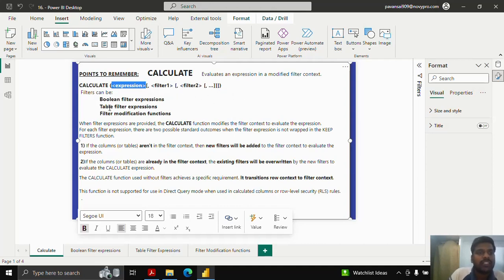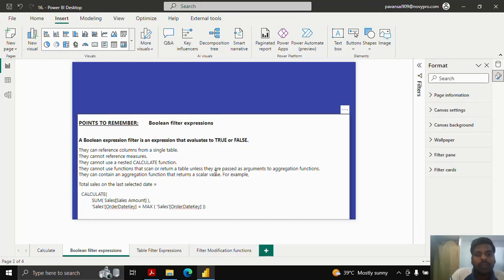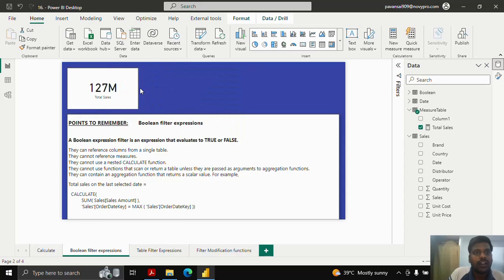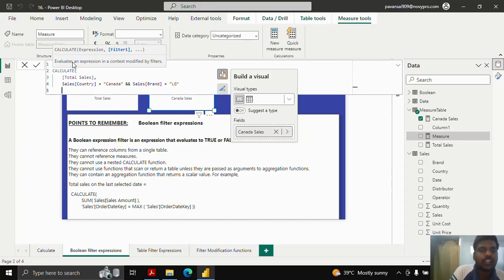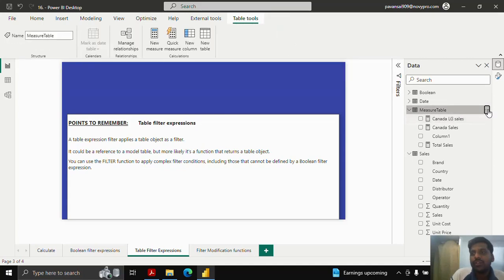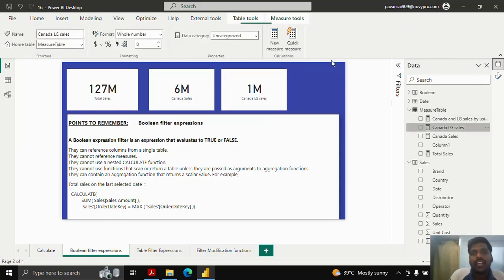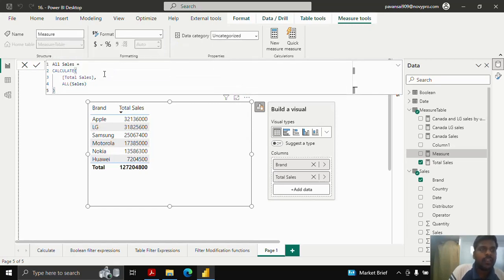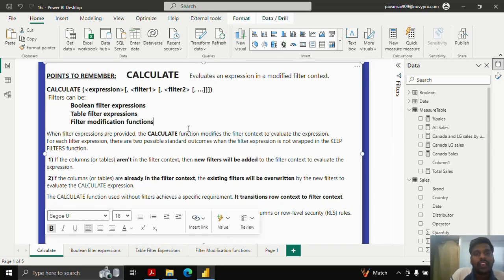DAX | POWER BI | FILTER | CALCULATE Function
This video is about CALCULATE Function in DAX of POWER BI.